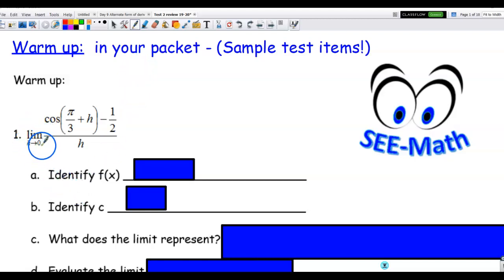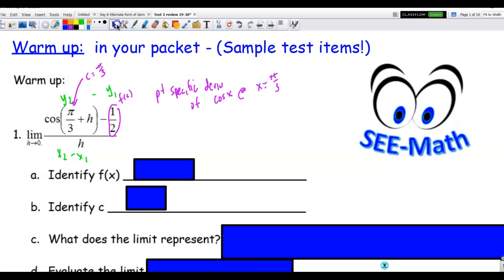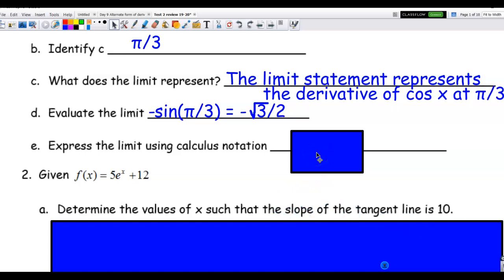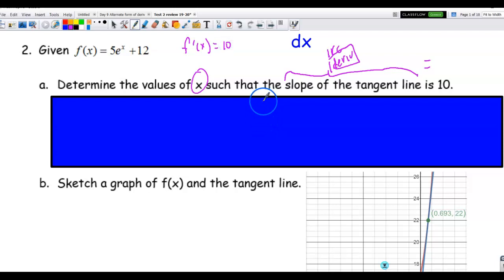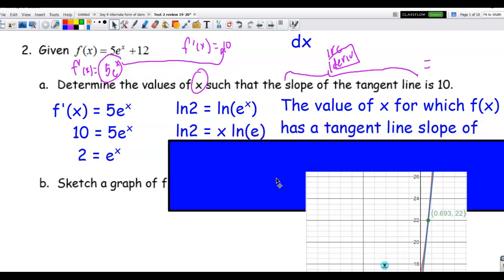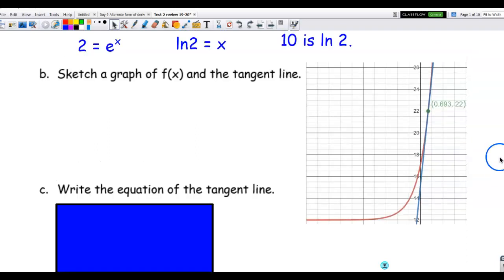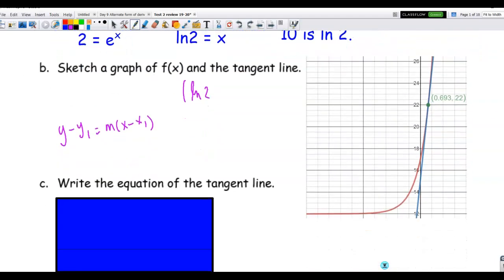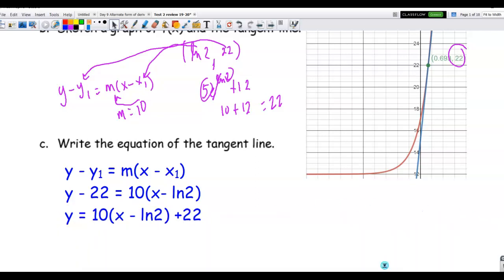Useful deriv pkt. p. 10 - warm up